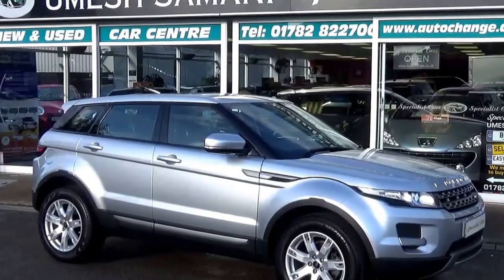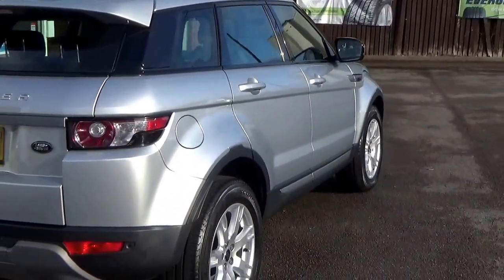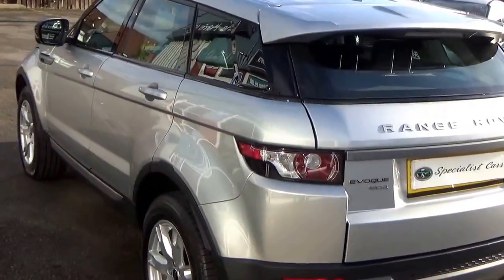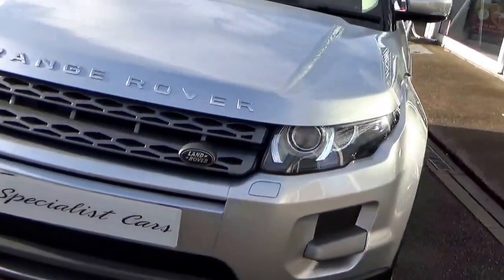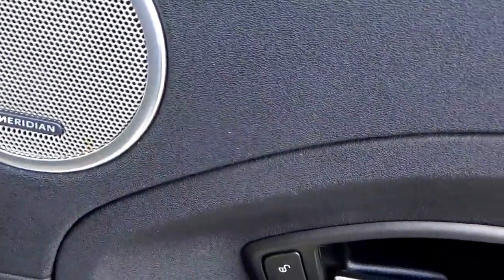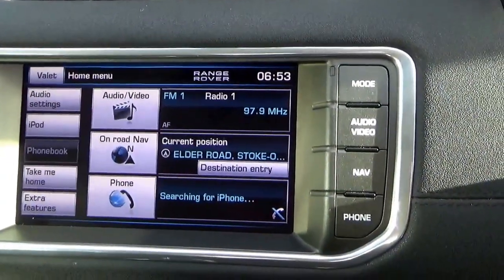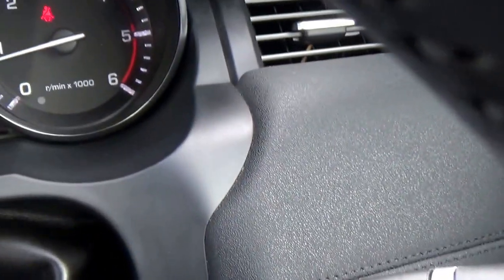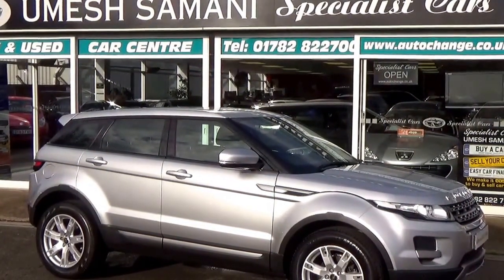Range Rover Evoque Pure Tech SD4 Indus Silver from Umesh Samani Specialist Cars Stoke